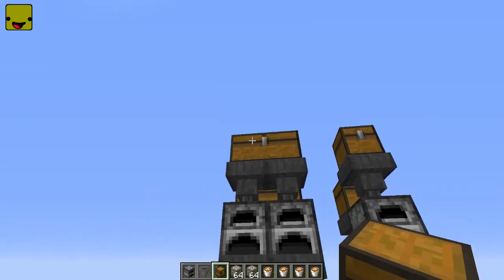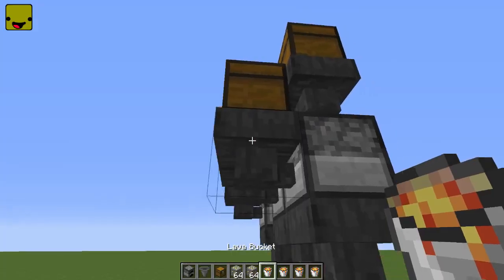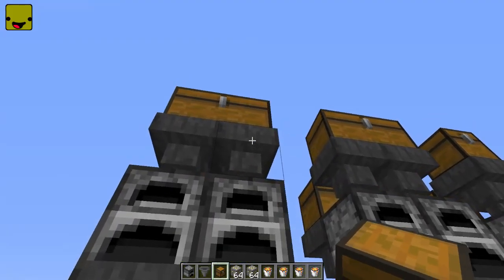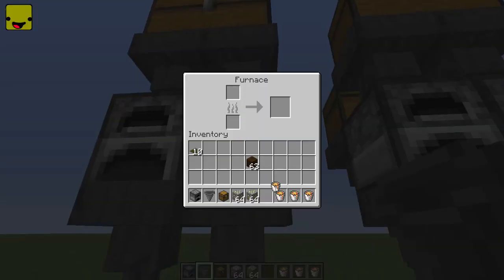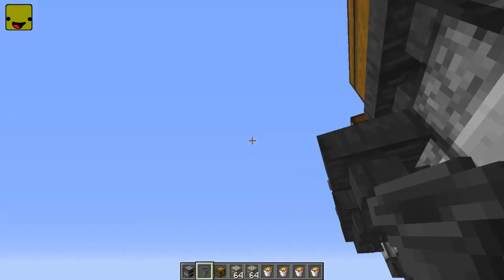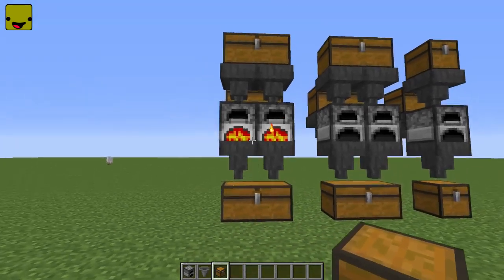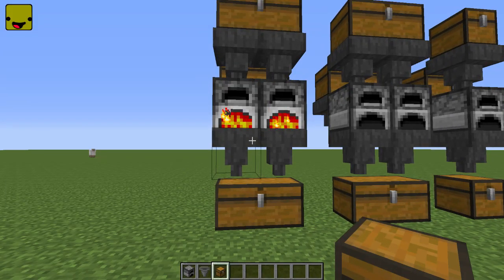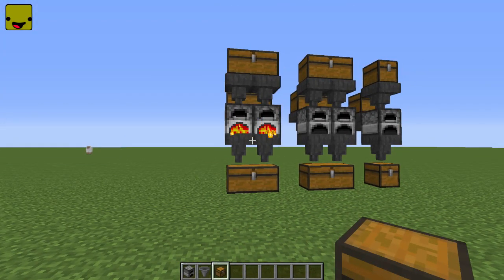How to Make an AUTO-SMELTER - Mini Tutorial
Hello frands! Super simple tutorial on how to make an auto-smelter. This can be used for anything that needs smelting and works with minimal effort. Enjoy!